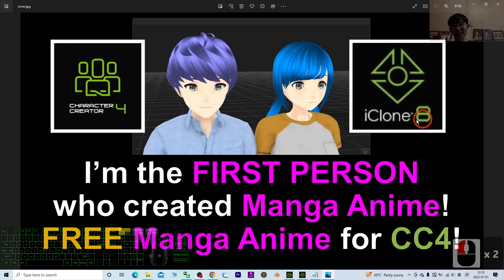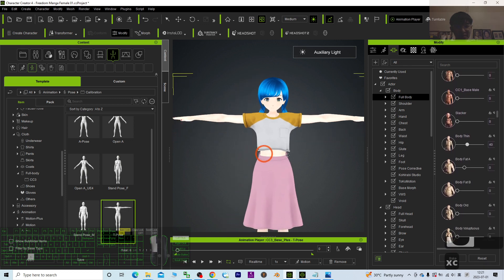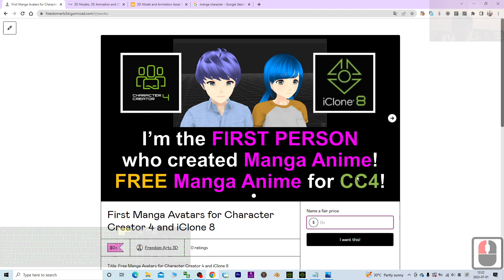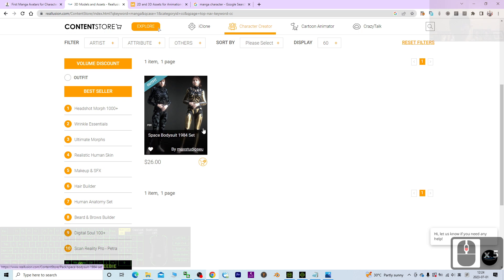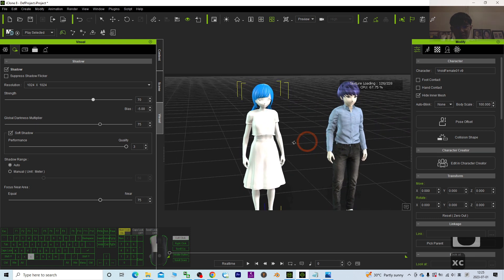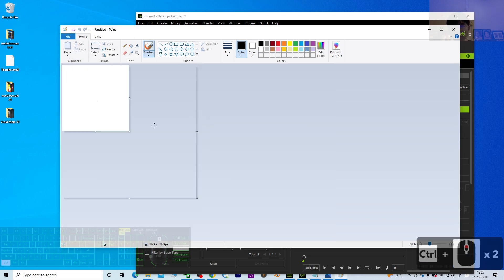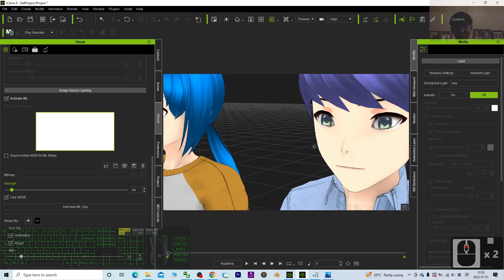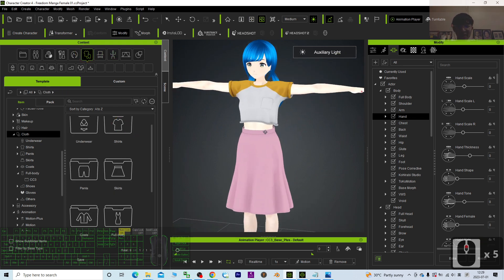The First Manga Avatars in Character Creator 4 | Import, Customize, and Animate in iClone 8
- Video Title:
"The Ultimate Manga Avatar Creation Tutorial: The First Manga Avatars in Character Creator 4 | Import, Customize, and Animate in iClone 8"

Video Description:
Welcome to Freedom Arts 3D! In this tutorial, we'll explore the process of creating your own manga avatars using Character Creator 4 and animating them in iClone 8. Follow along as we import the manga iAvatar files, customize the characters' clothes and accessories, adjust body shape using morphs, save the project in Character Creator 4, export as iAvatar, import into iClone 8, and set up the perfect toon shader and IBL for an authentic manga style. Get ready to bring your manga characters to life!

Don't forget to download the free manga iAvatar files from the link in the video description below. Enjoy creating your own stunning manga avatars and animations!

DOWNLOAD my First Manga Avatars
for Character Creator 4 and iClone 8, iAvatar format

My name: Freedom
My brand name: Freedom Arts 3D
My Youtube Channel name: Freedom Arts - 3D Animation & Game Developer

Categories of this video:
3D Human: Avatar - Clothed
Filetype: ccProject
Filetype: iAvatar
Product: 3D Model
Software: Character Creator 4 (CC4)
Software: iClone 8
Style: AnimeStyle:
CartoonStyle: Manga

Your friend,
FREEDOM